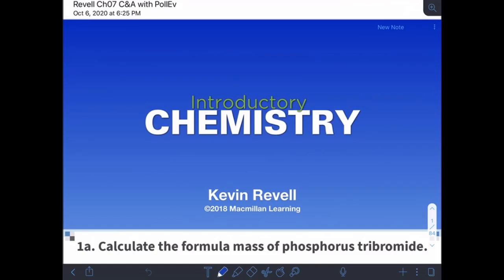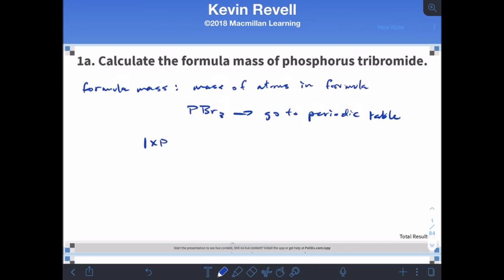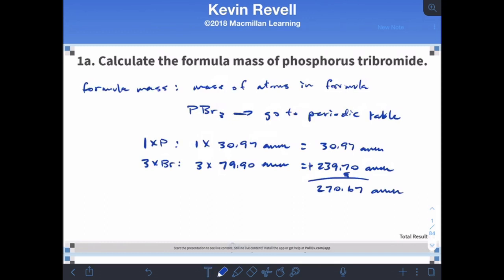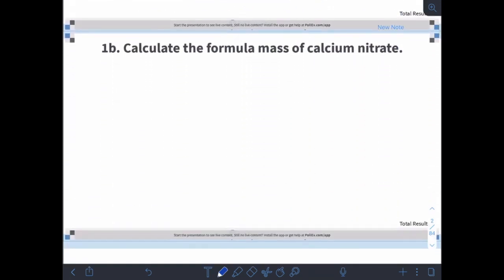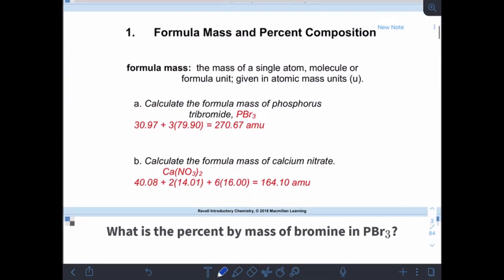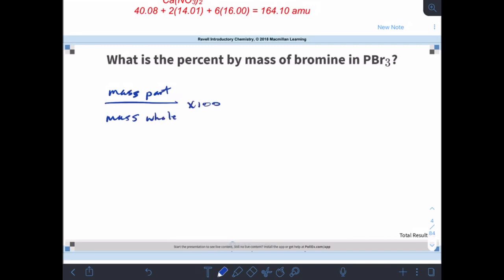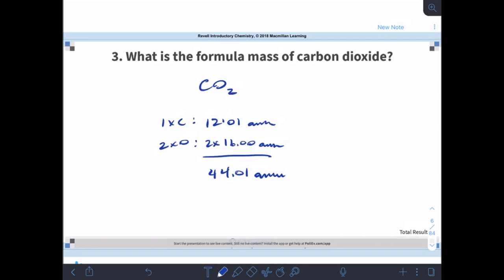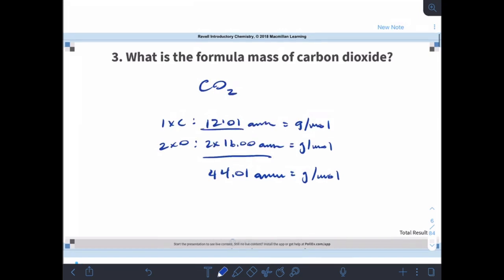Chem101 Ch 7 lecture video 1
Formula mass and percent mass